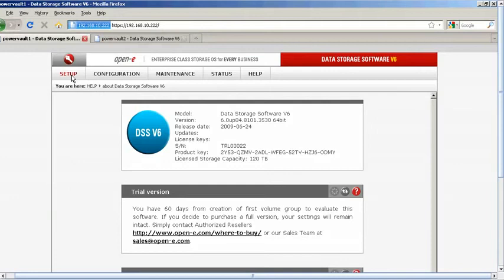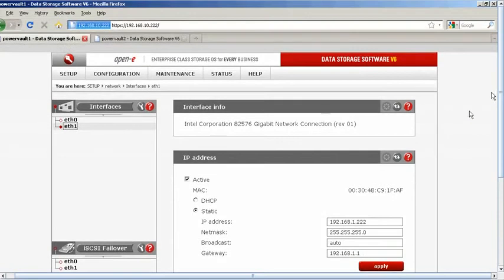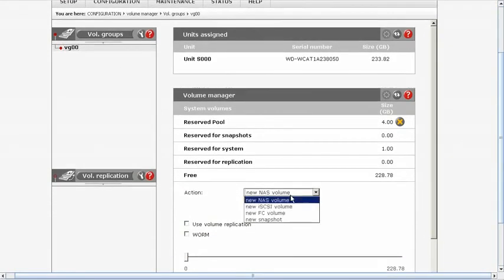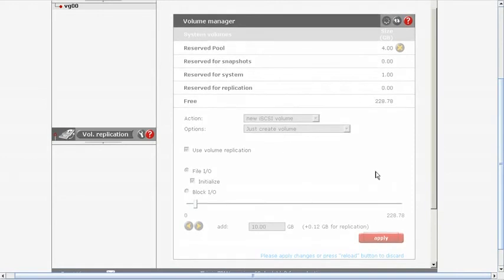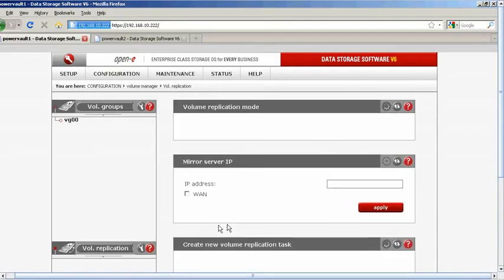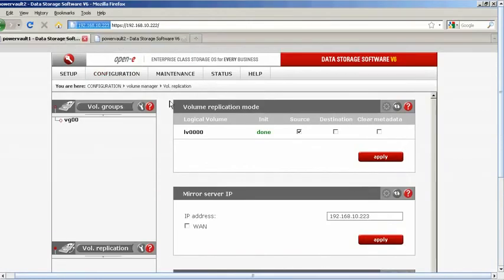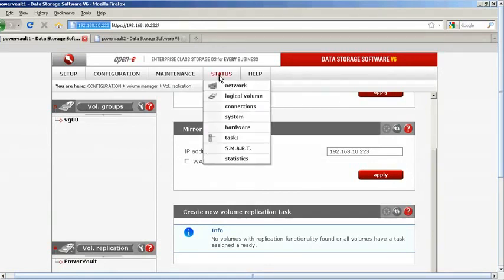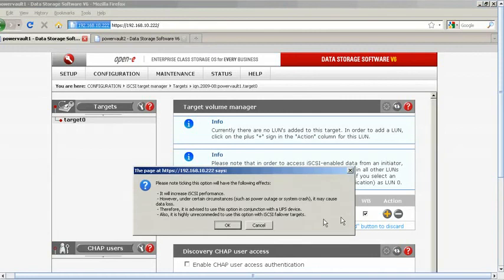Open-E Data Storage Software V6 - AutoFailover with VMware 4.0 - Part 1.mp4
Webcast showing how to create autofailover on Open-E Data Storage Software V6 (DSS V6) with VMware 4.0